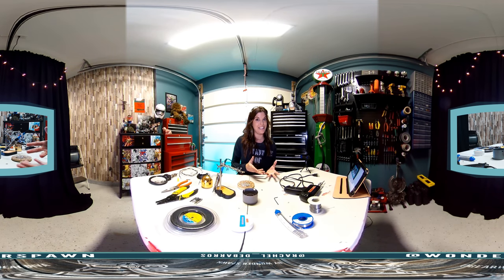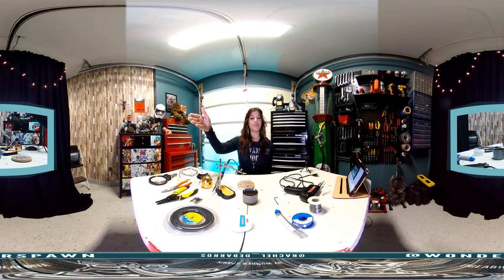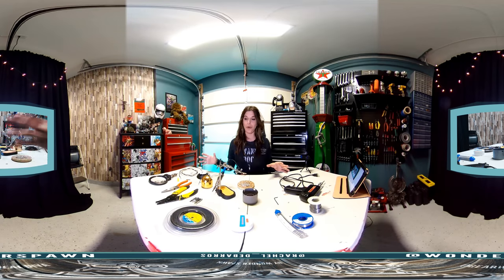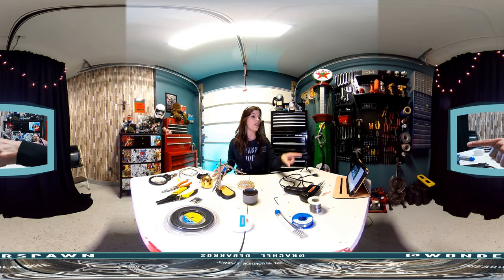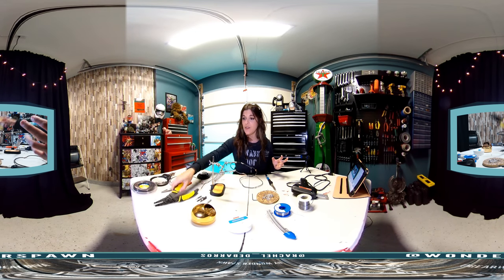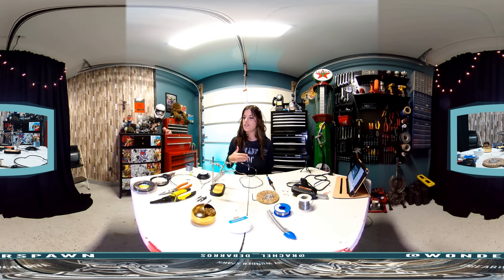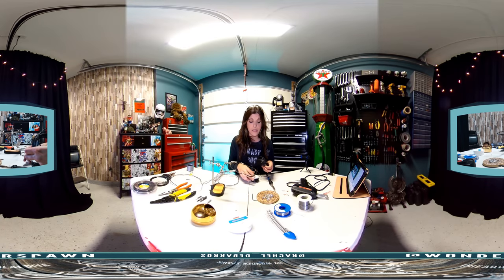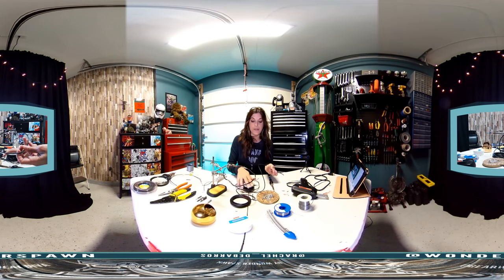How to Solder: Complete Beginner's Guide | 360 VR Video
Join Rachel De Barros for this beginner's tutorial on how to solder - in 360!

Starting with how to choose the right soldering iron or gun to splicing wires and easy soldering techniques, you'll be ready to take on your next wiring or electronics project.

Learn about the different types of solder and which ones are the best for wires and electronics. And what's the deal with flux paste?

We'll cover that too so you can identify good solder joints from bad ones as you practice.

3. Share our content - it's free!